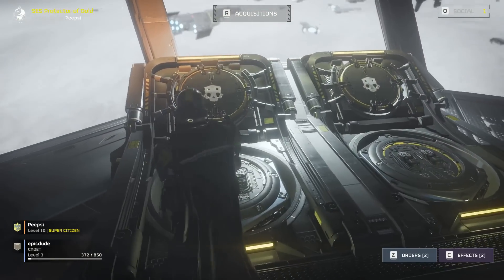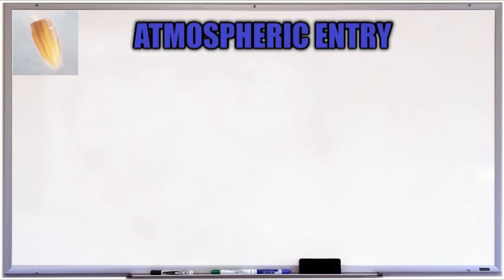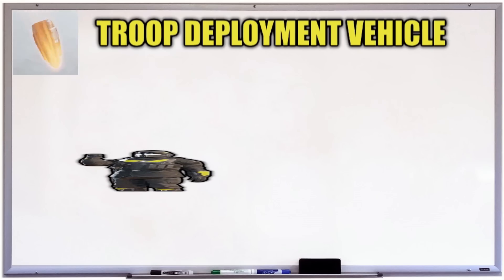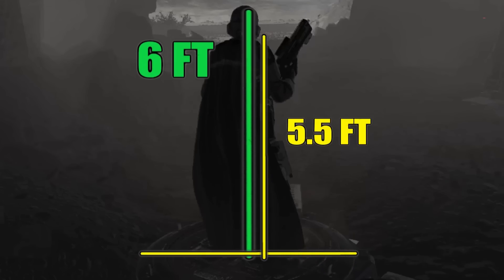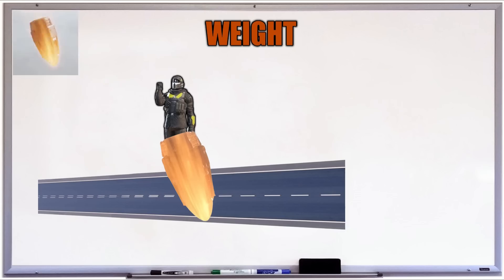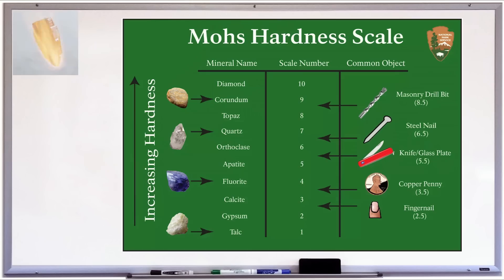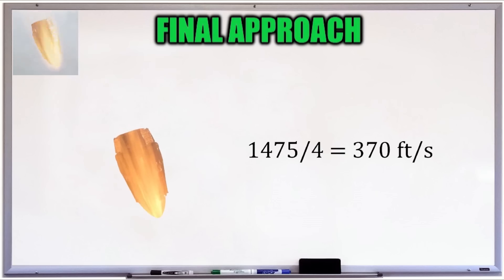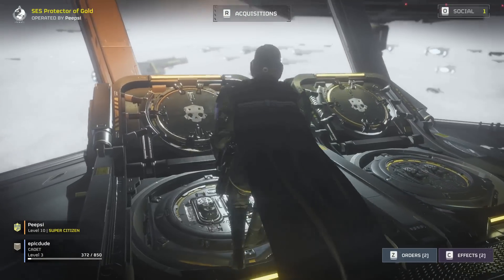Engineering in Games: The Helldivers 2 Hellpod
Helldivers 2 has taken the gaming world by storm. It has also taken all of my free time because the game is incredible. So, I decided to put my skills to the test and looked into how the hellpod is likely designed. No lore exists from the developers so I worked through the math to figure out how it would work.